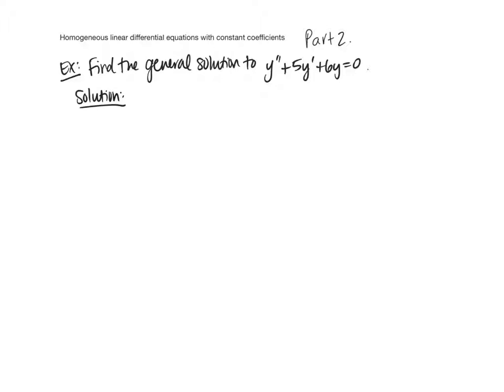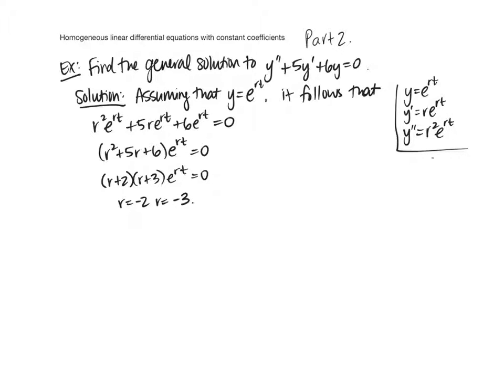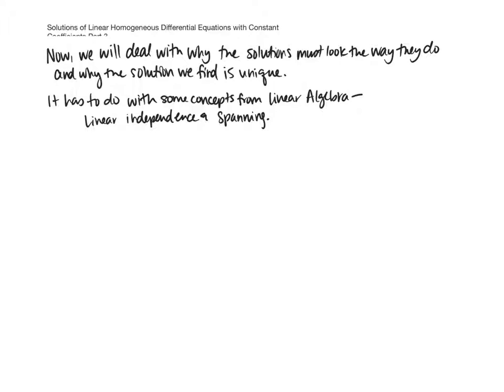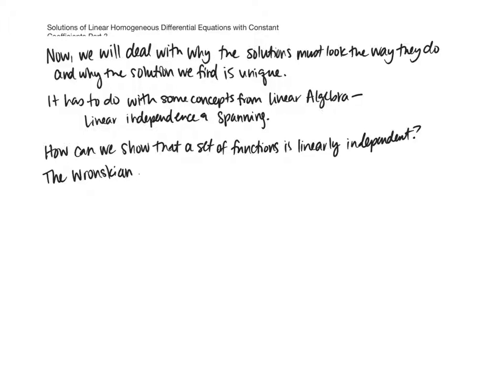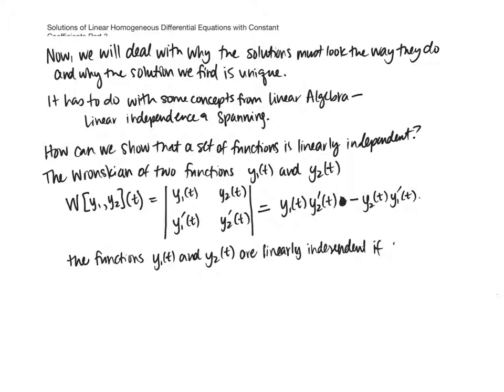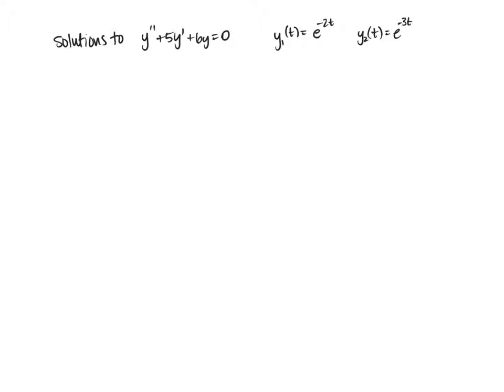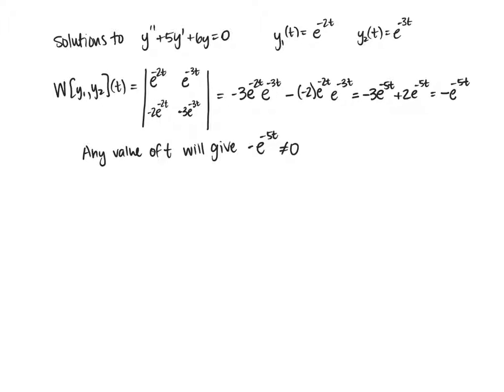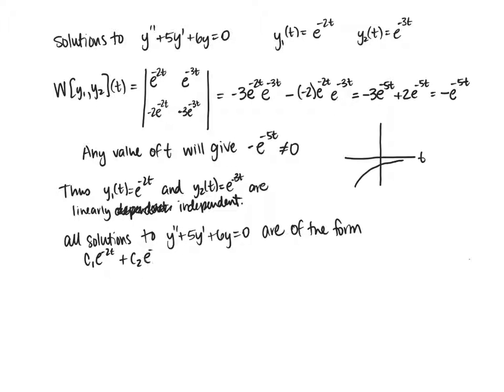Homogeneous linear differential equations - part 2